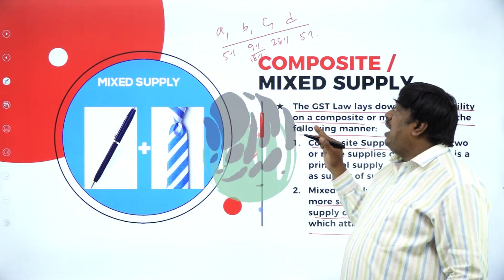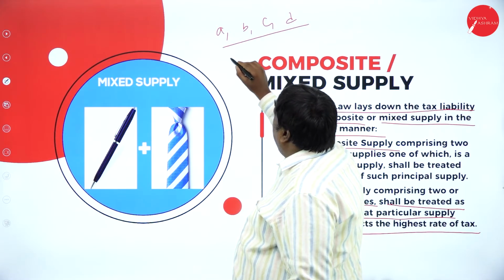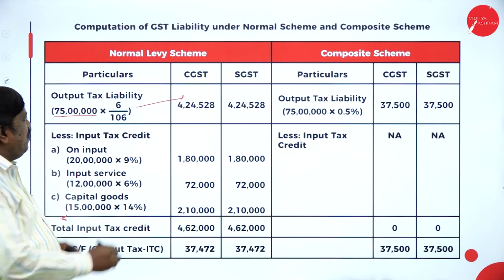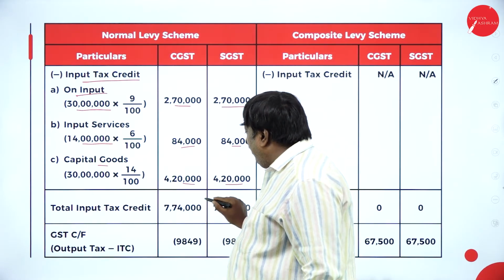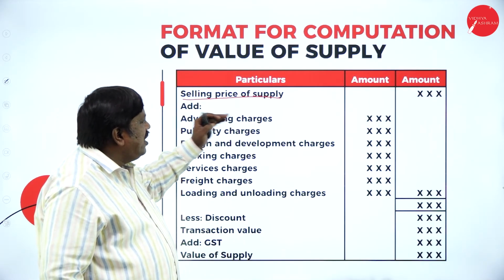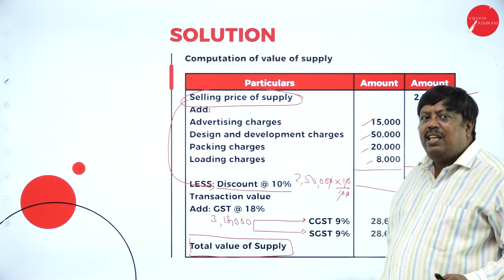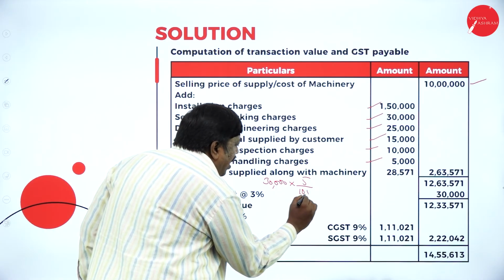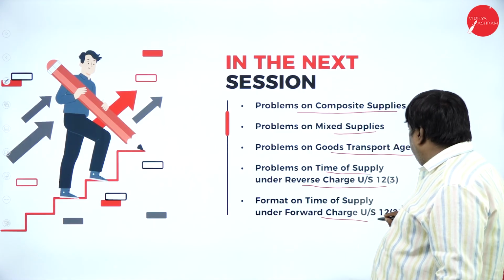DAY 08 | GOODS&SERVICES TAX |VI SEM | B.BA | NEP| TIME PLACE AND VALUE OF SUPPLY | L2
Course : B.BA
Semester : VI SEM
Subject : GOODS AND SERVICES TAX
Chapter Name : TIME PLACE AND VALUE OF SUPPLY
Lecture : 2